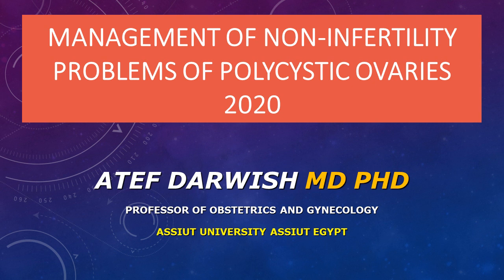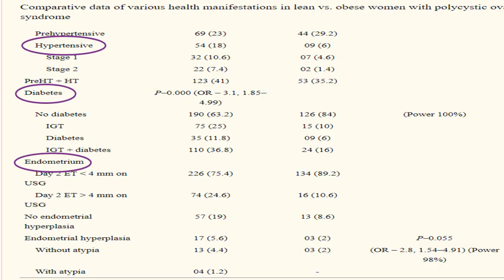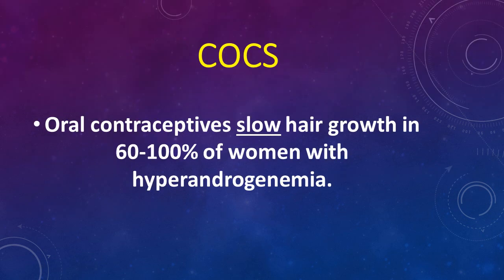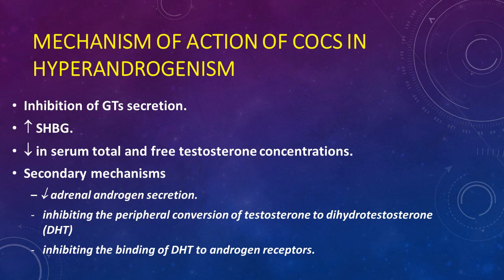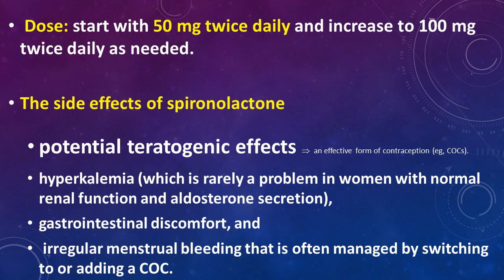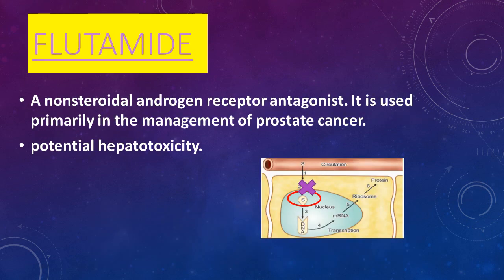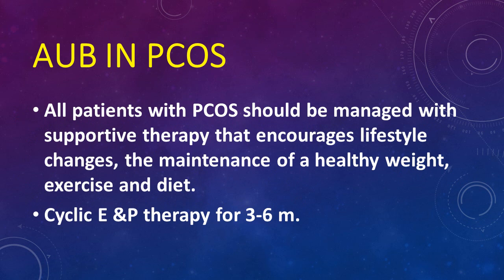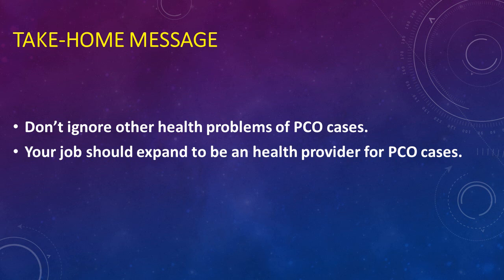Management of non infertility problems of polycystic ovaries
مبيض#
انثى#
رحم#
حمل#
حقن مجهرى#
اطفال انابيب#
شفط بويضات#
تثقيب_المبيض تكيسات_المبيض تكيساتتت نالمبيضين#عقم#تأخر_حمل#موجات_صوتية#منظار_بطن#بطانة_رحم#سمنة#هورمون#هورمونات#ذكورة#غنية